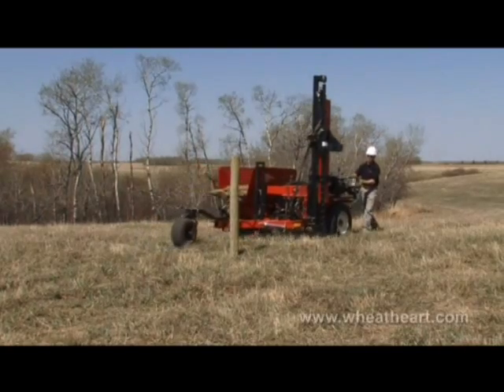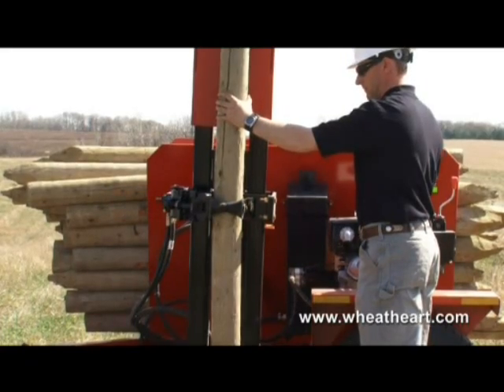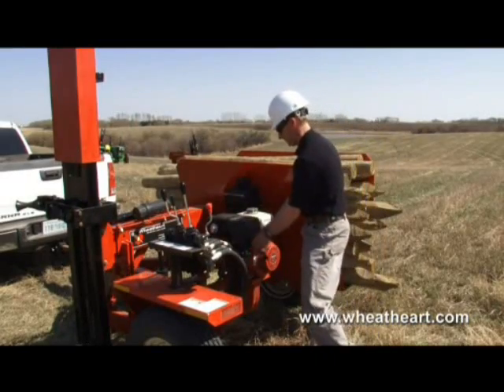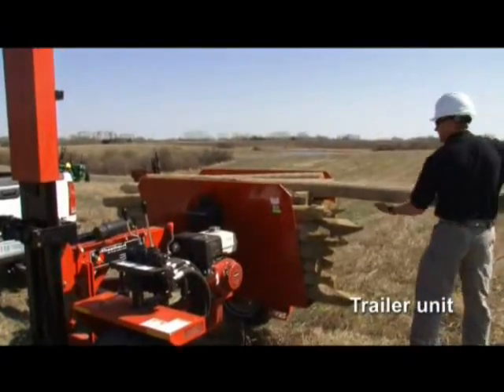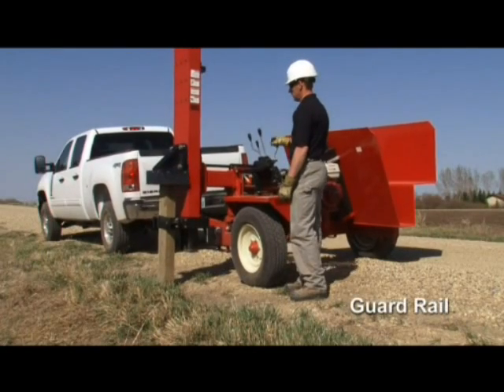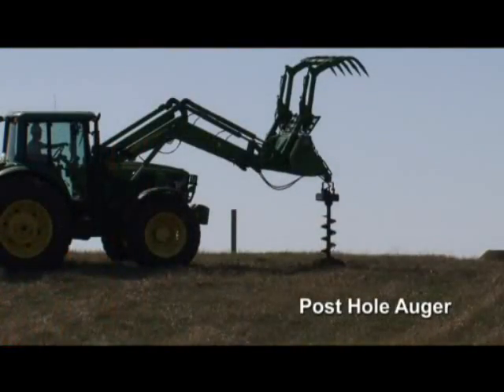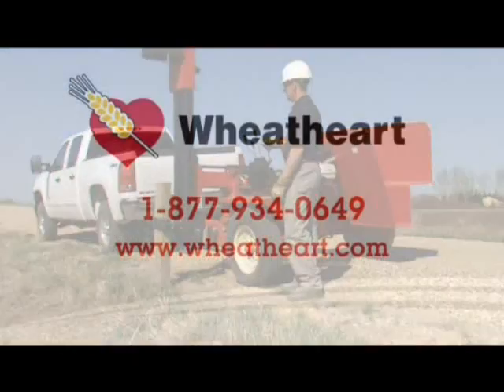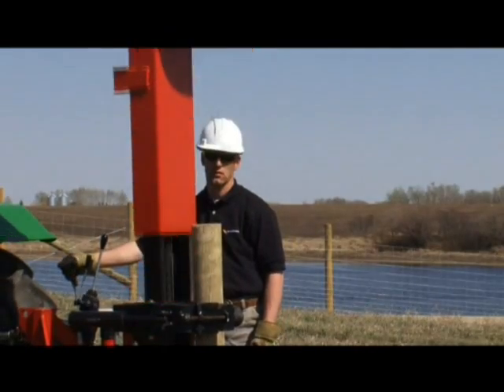Wheatheart Fencing & Livestock Equipment: Post Pounder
Wheatheart manufactures a comprehensive line of Grain Handling and Fencing equipment including portable grain augers and the High & Heavy Hitter Post Pounder.

Throughout the years Wheatheart has developed a name synonymous with quality and innovation in the agricultural sector. A strong crew of farm-raised and farming-minded individuals are the driving force behind Wheatheart.